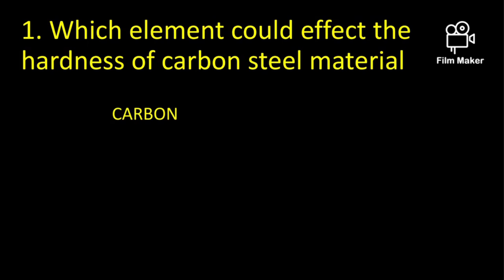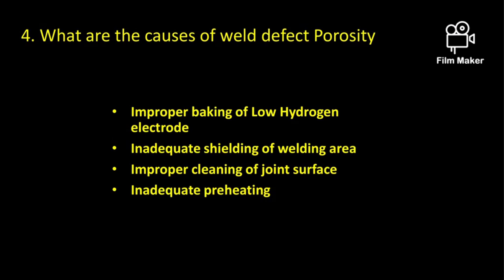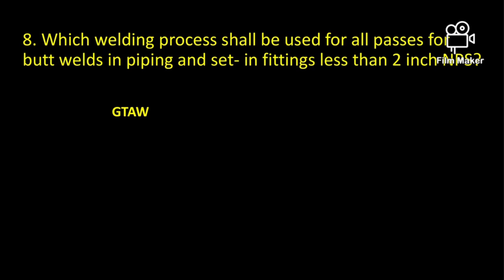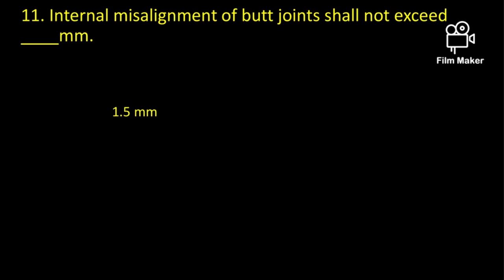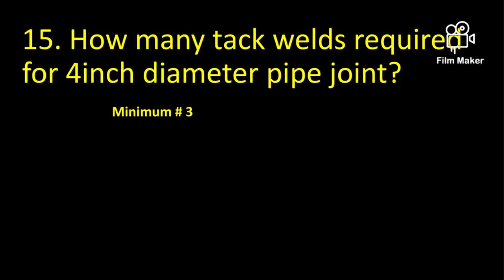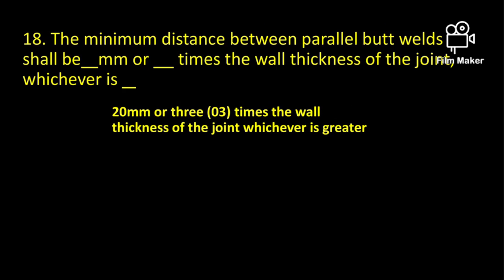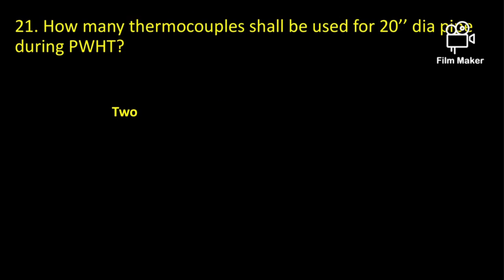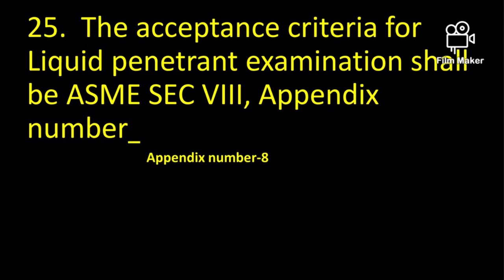Aramco Welding inspector interview questions Part - 1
Aramco welding inspector interview questions